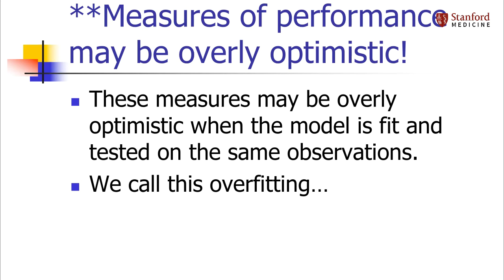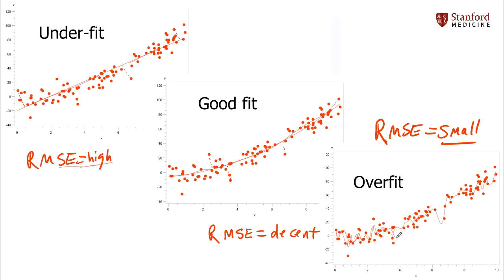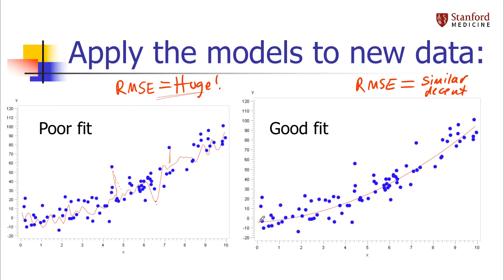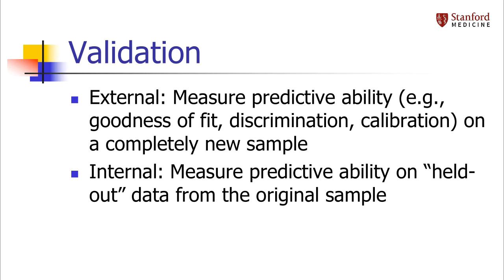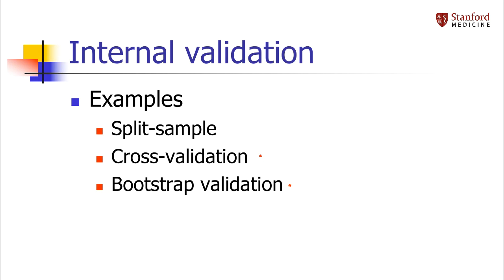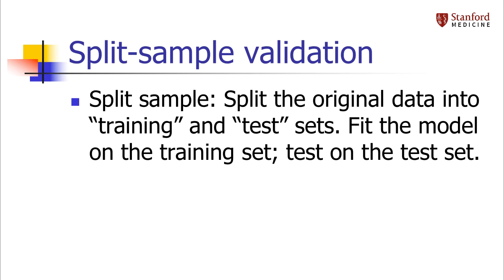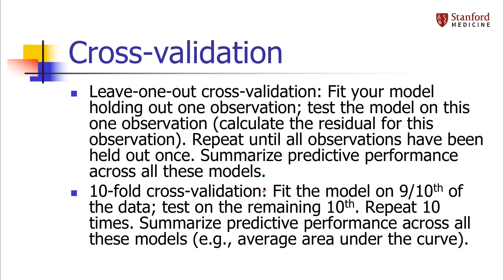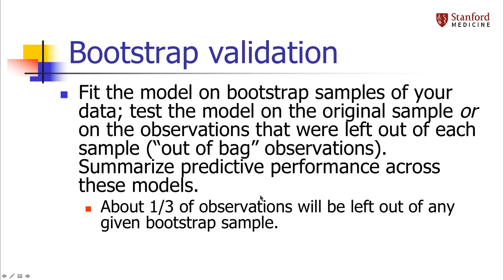Module 7 4 Part B